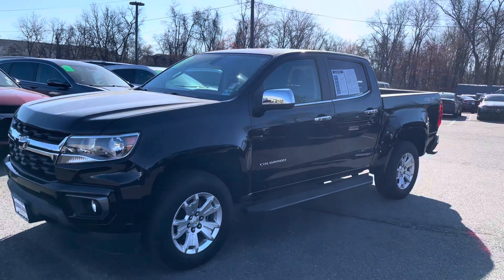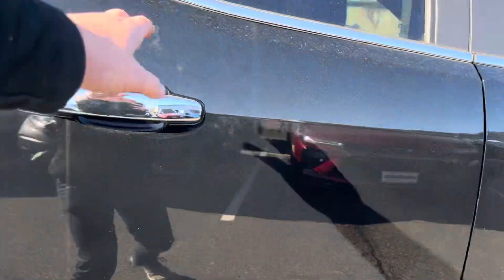2021 Colorado for Joe!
Personalized Video